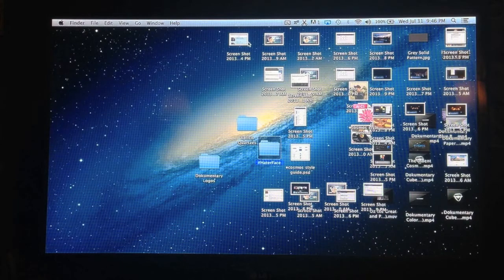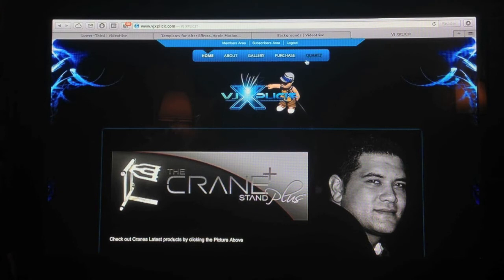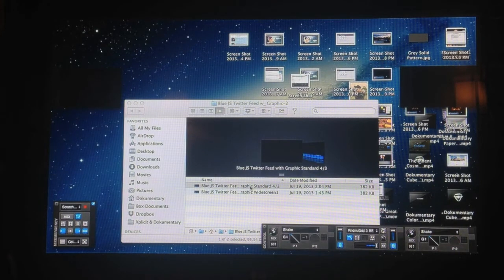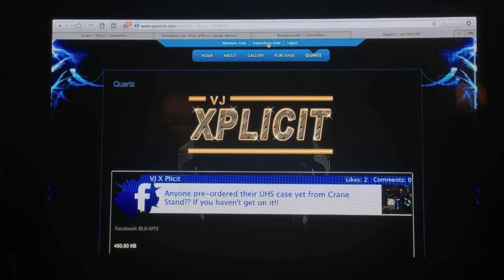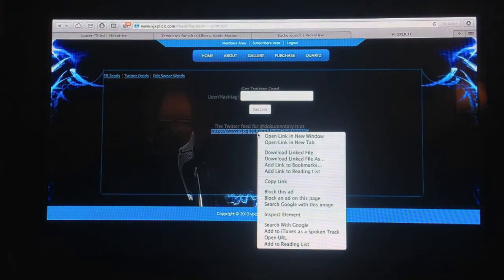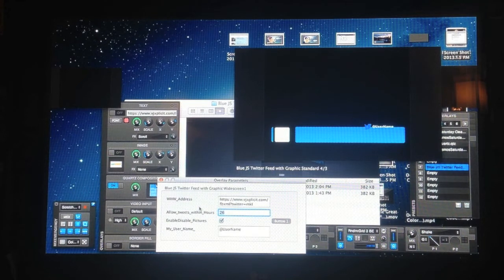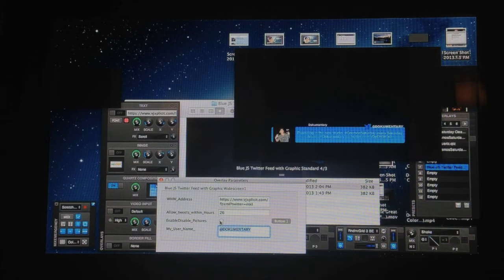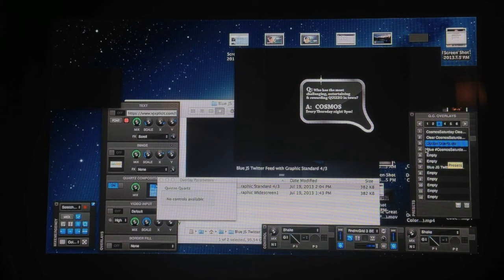Twitter Quartz Instructions part 1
For all the Video DJ's out there looking to use the Twitter feed quartz. This is a video with detailed instructions. Hit me up with any questions or suggestions for new quartzes. @Dokumentary